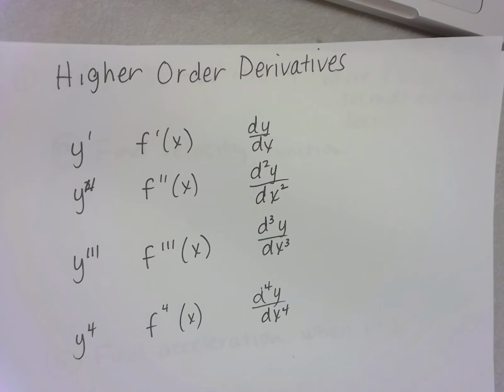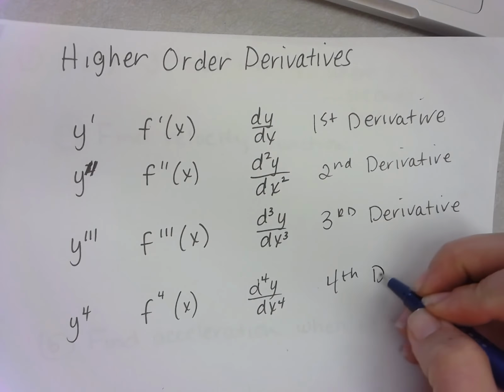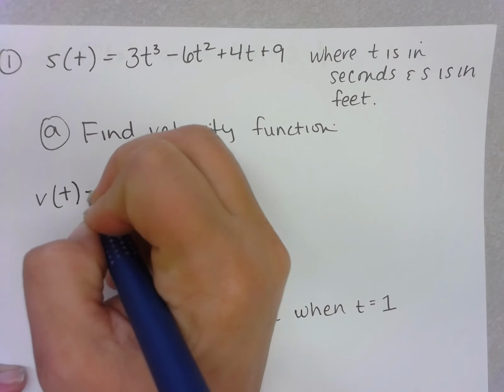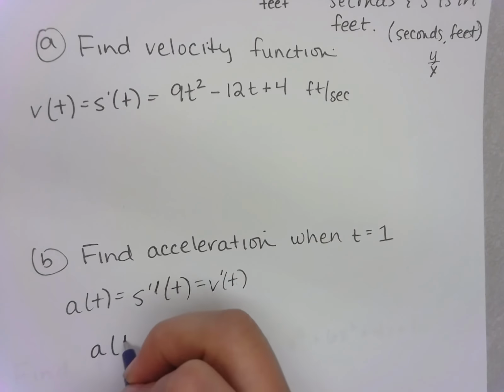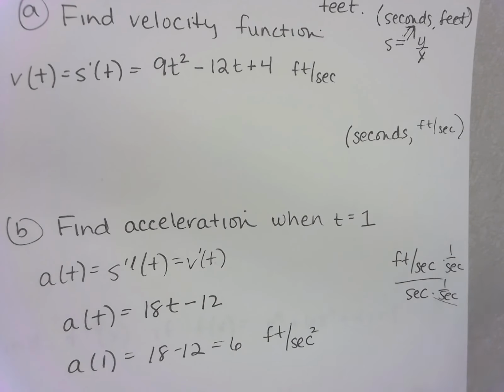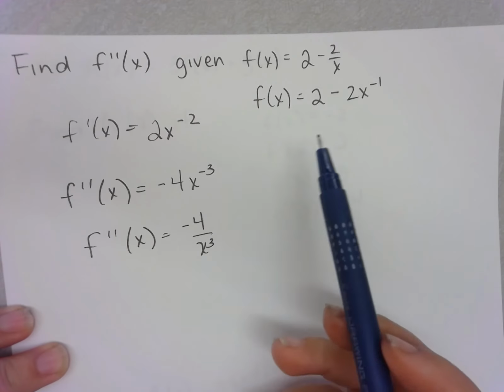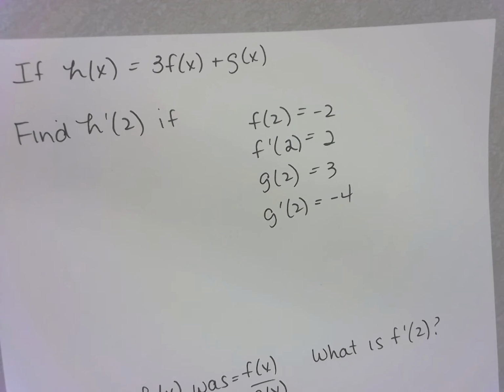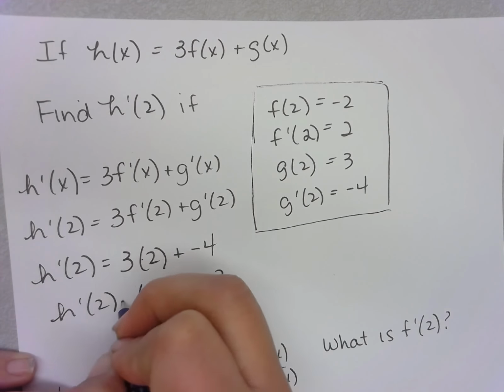4 3 Higher order derivatives